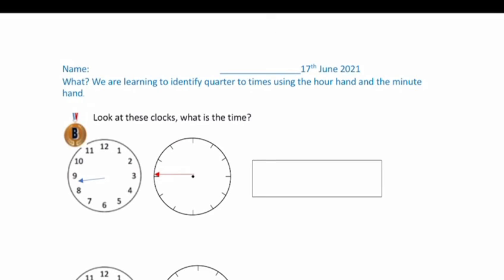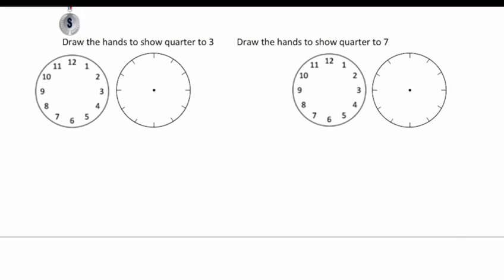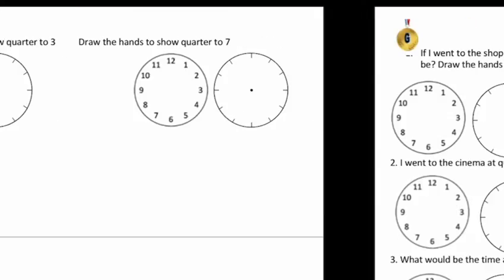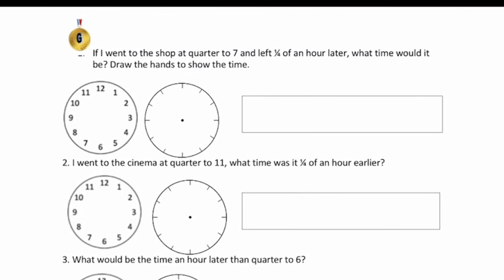Year 2 Thursday 17th June 2021 Maths